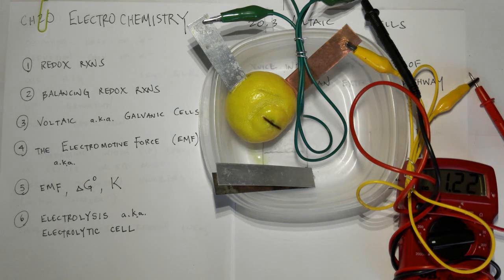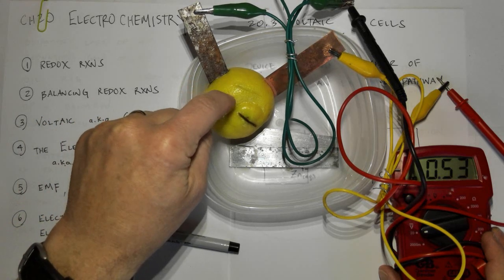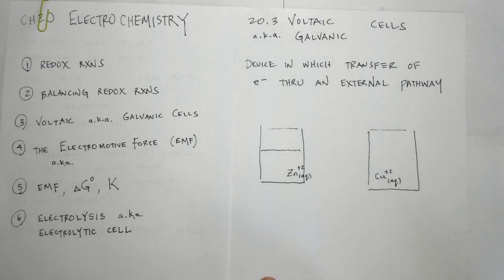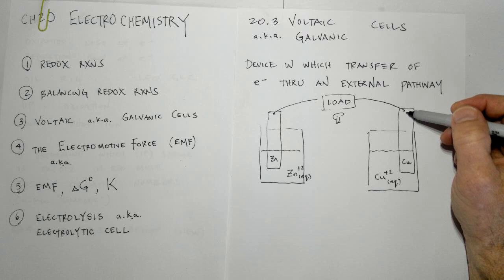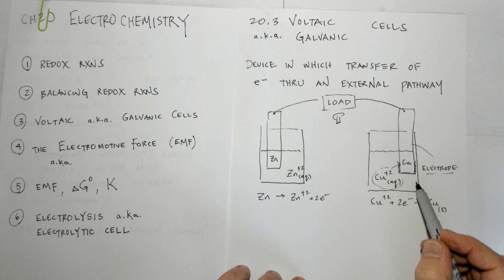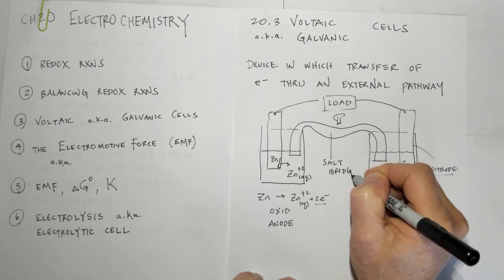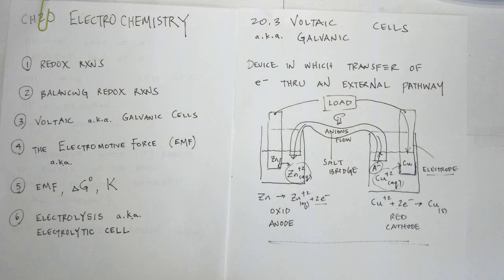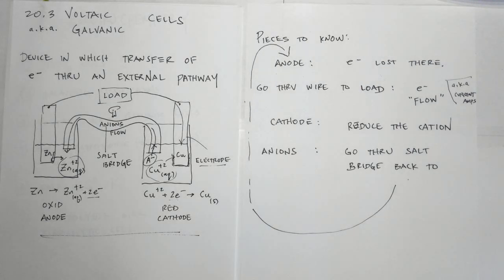Ch20.3 2020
chemistry education